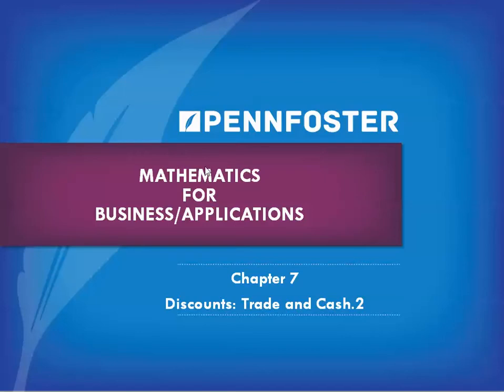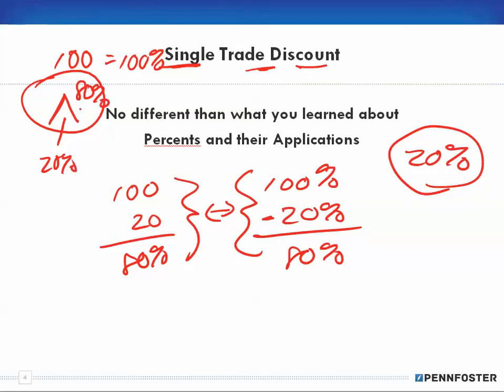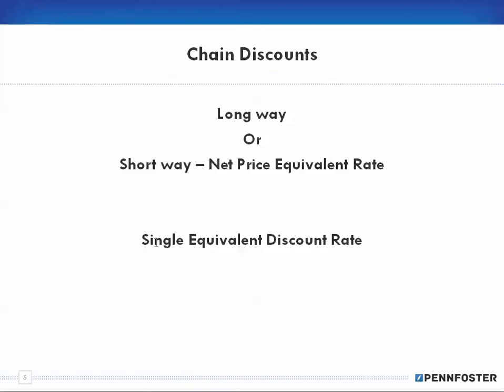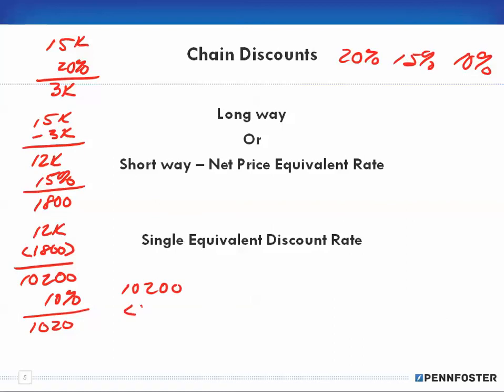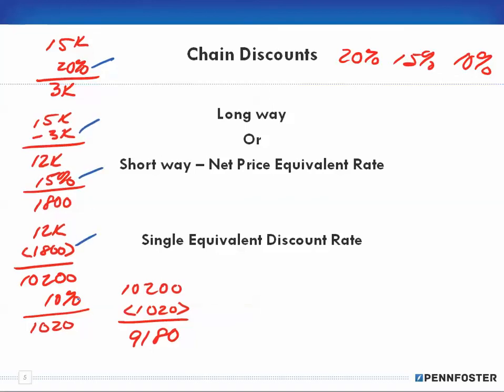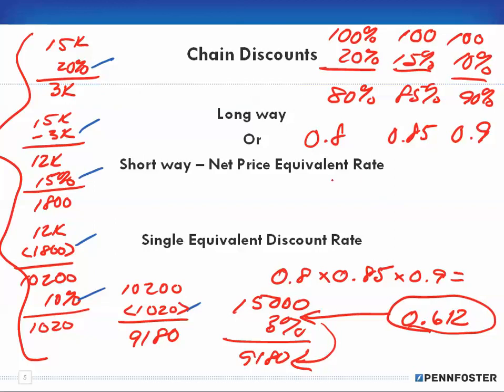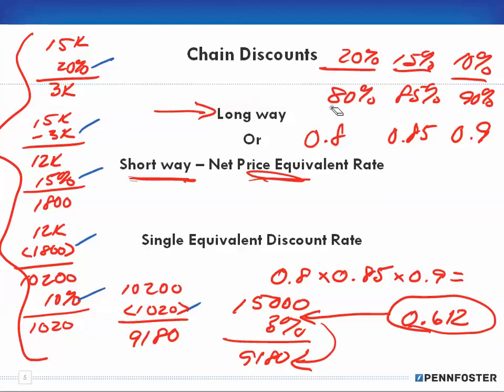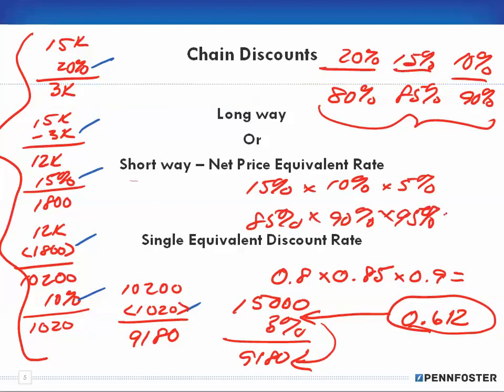Math for Business and Applications Ch 7 discounts trade and cash 2